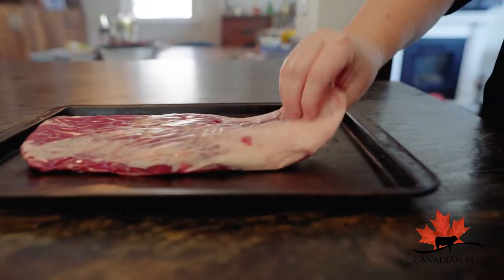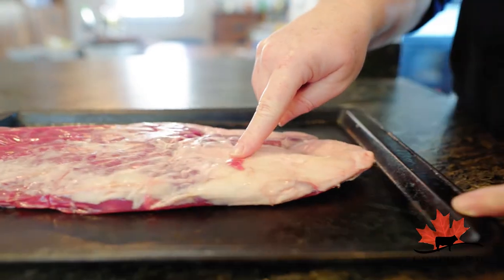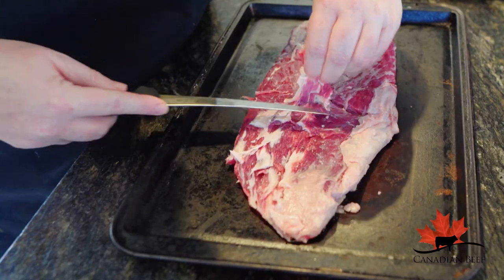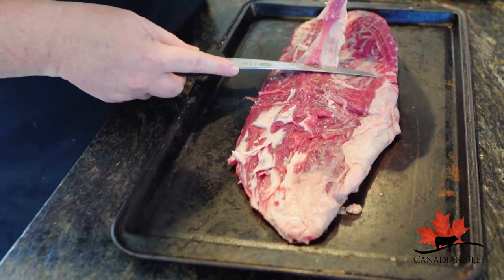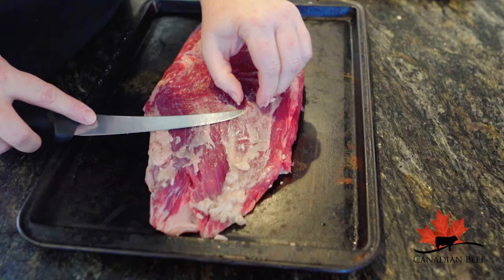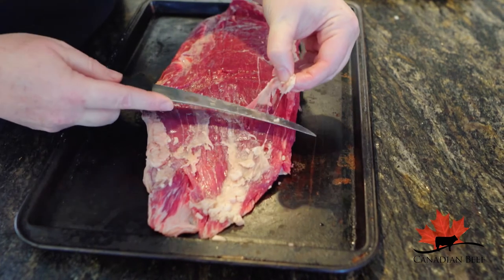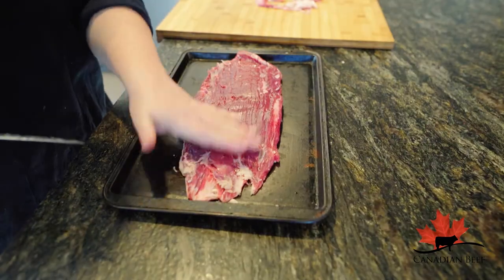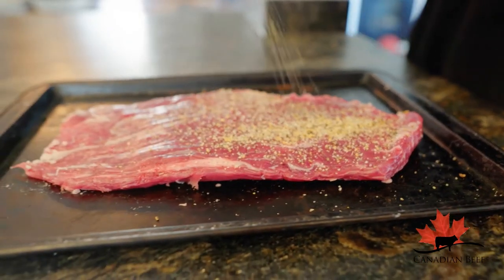How to Remove Silver Skin | Canadian Beef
What is silver skin? How do you remove? Silver skin is the thin membrane of connective tissue found on various meats such as beef. Andrea Buckett demonstrate the proper technique for removing the sinewy membrane from a flank steak before cooking for the most tender results. This same technique can be done on beef roasts.